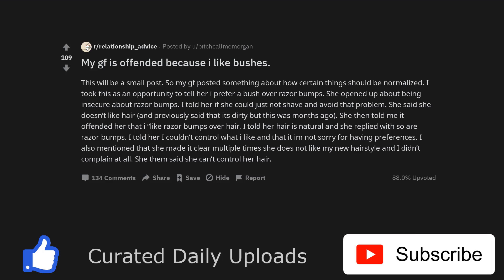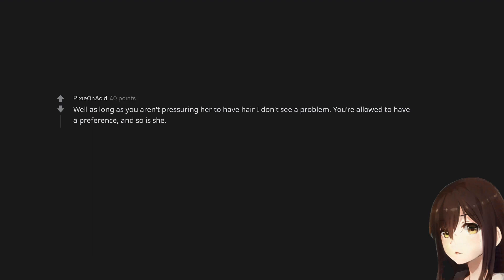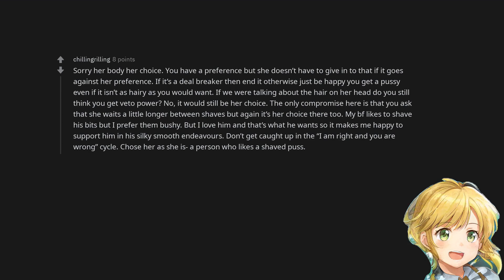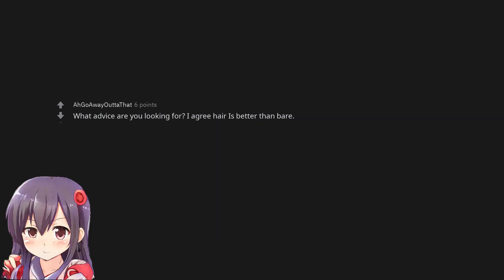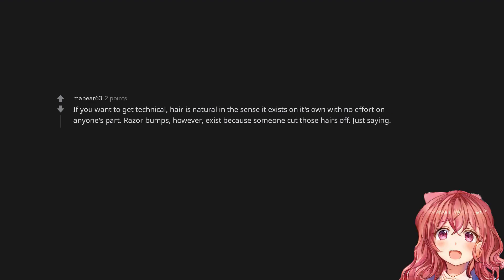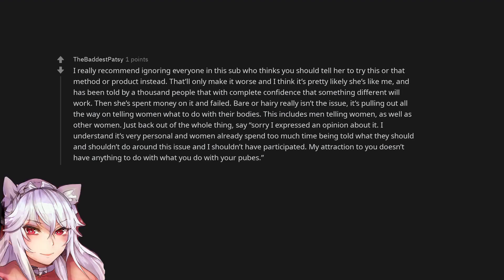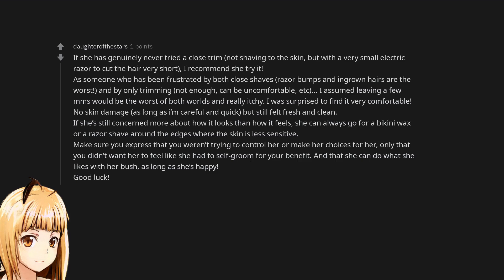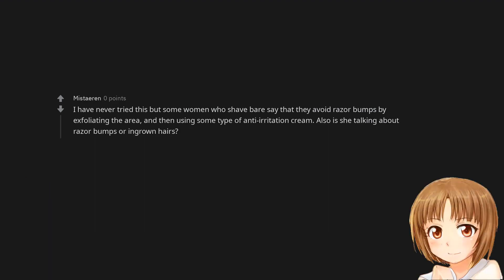My gf is offended because i like bushes.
Get notified for our daily updates, never miss a new story :)